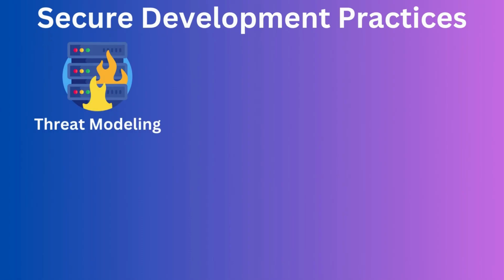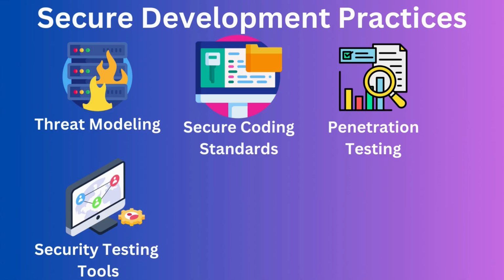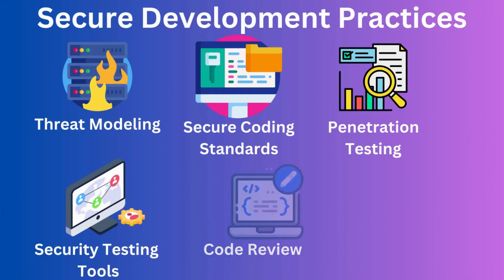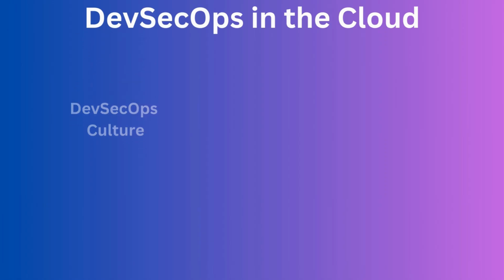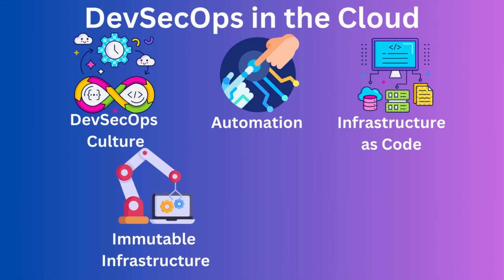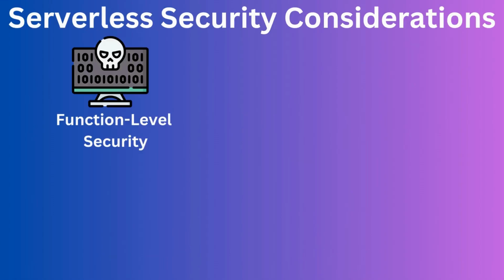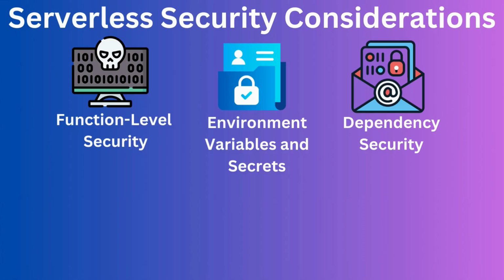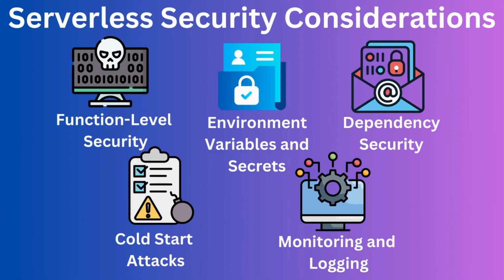Security for Cloud Applications